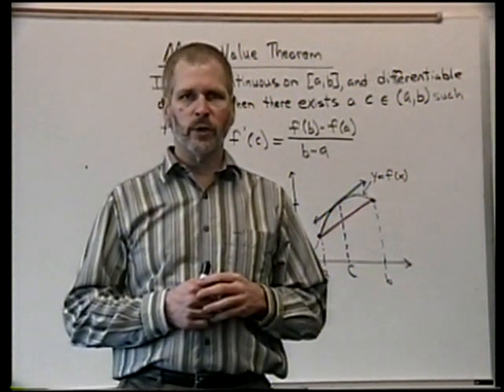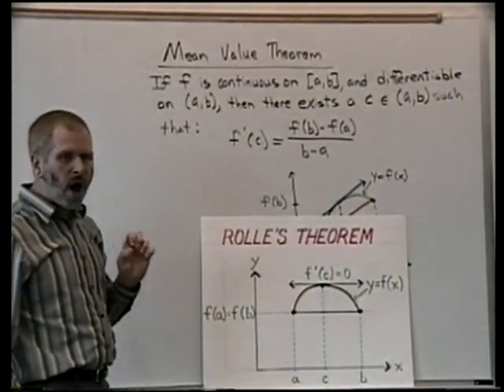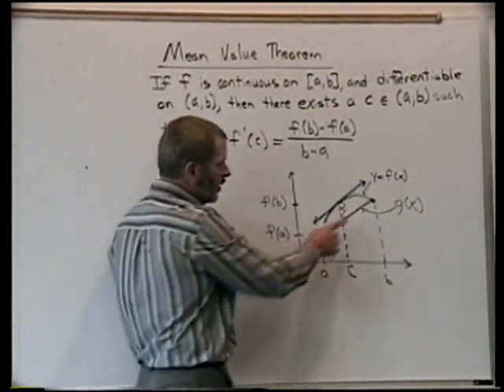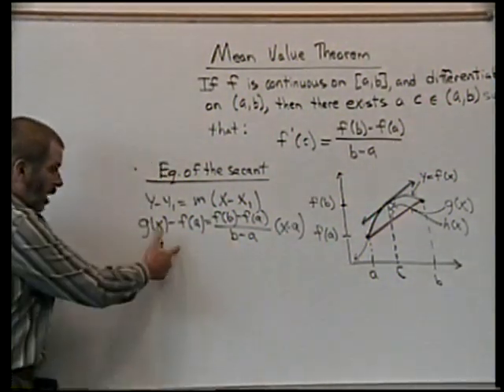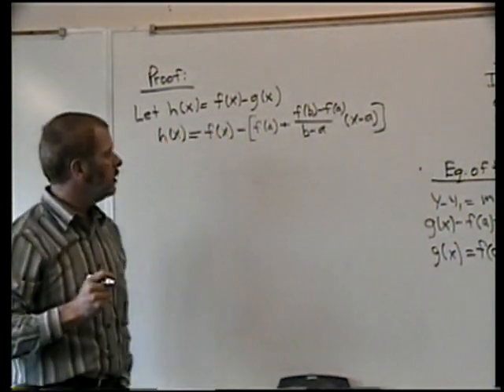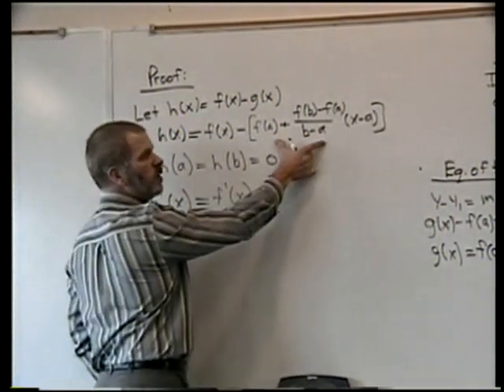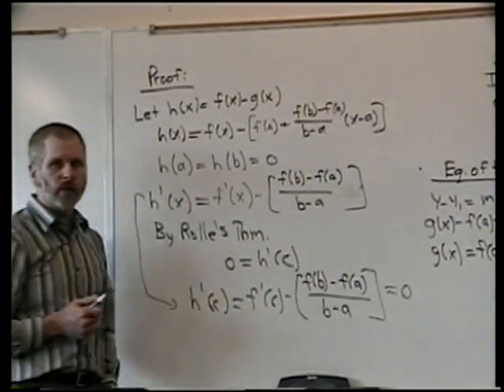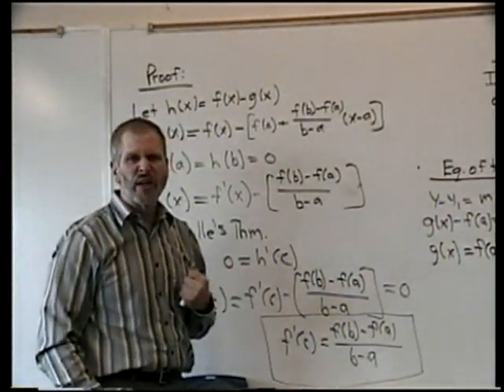Proof of the Mean Value Theorem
Randy Kostick Associate Professor of Mathematics at Centralia College explains the Proof of the Mean Value Theorem.